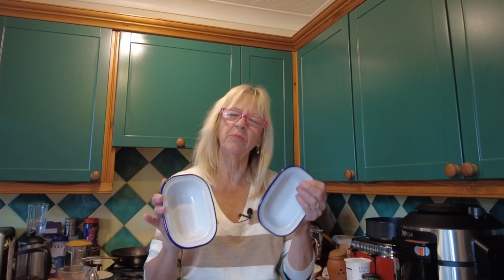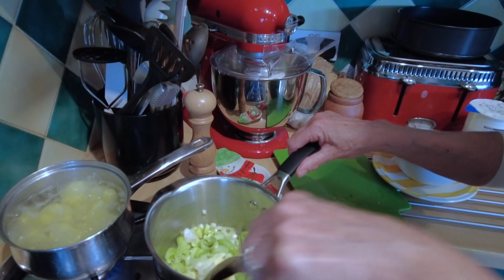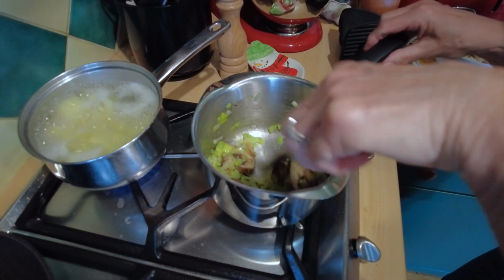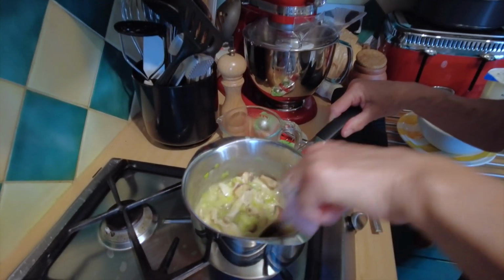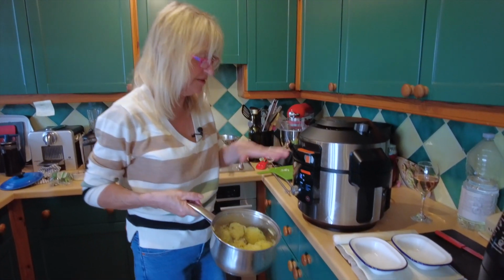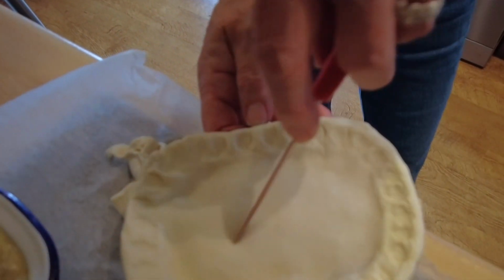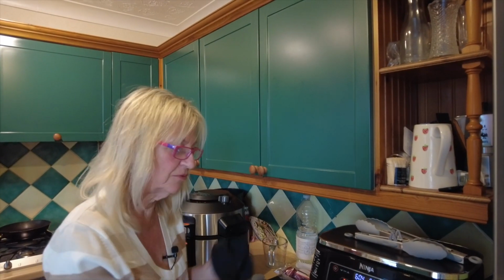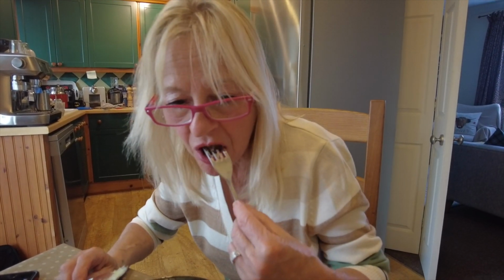Susie's Ninja Chicken & Leek Pie with Roast Potatoes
John says this is not a pie, as it doesn't have the pie base, but for ease I will call it a pie. Even he agrees that it tastes delicious.